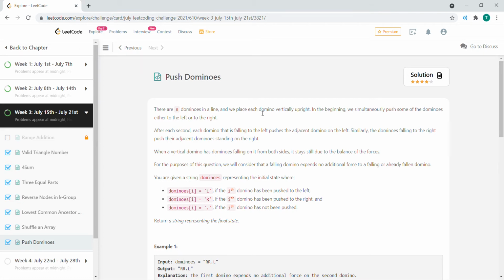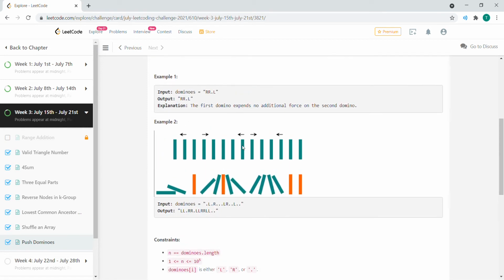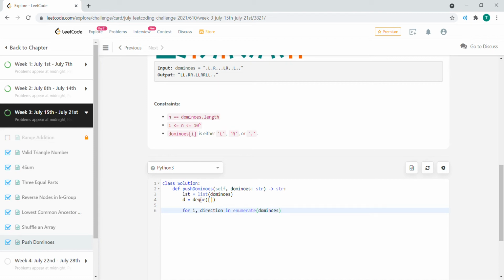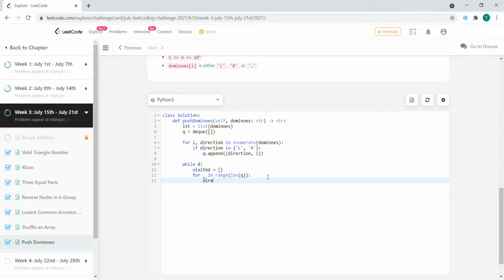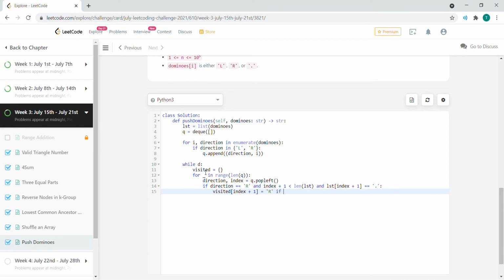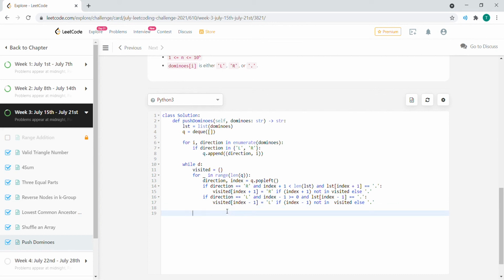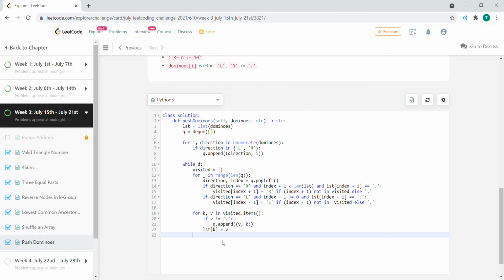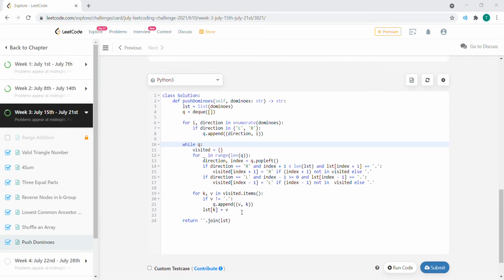July 21/2021 LeetCode Challenge: Push Dominoes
Question: 838. Push Dominoes
Solved with Python / Difficulty: Medium
Approach: Calculate Force using queue and key-value pairs